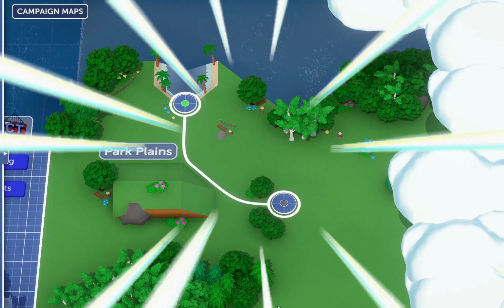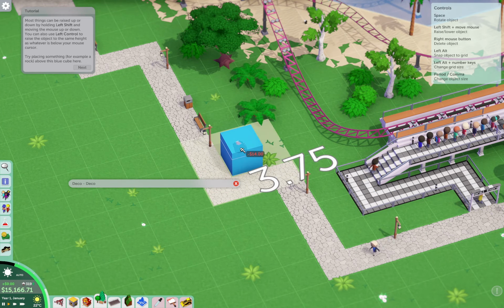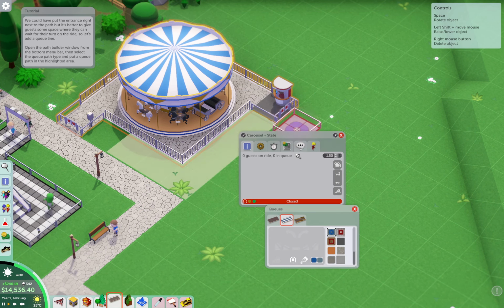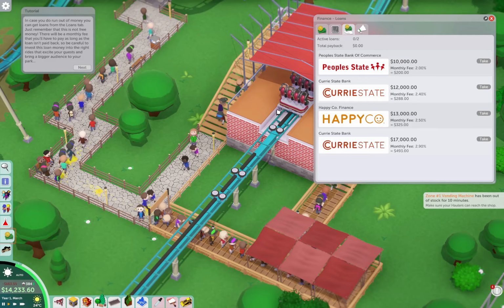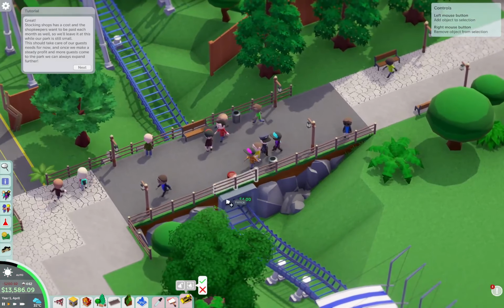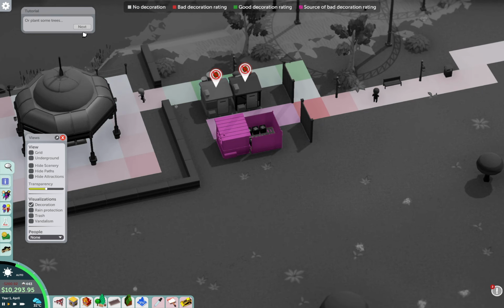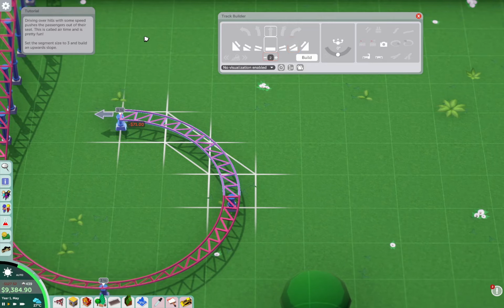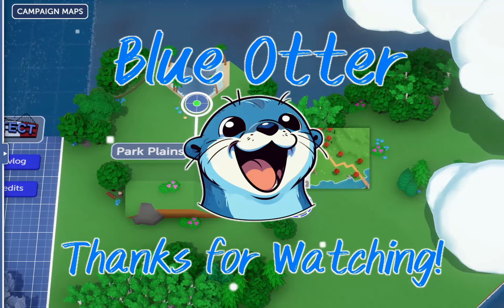Learning the Ropes | Parkitect | Loopy Lagoon, Ep. 1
The Main Campaign for Parkitect

Parkitect is a business simulation game that charges you with the construction and management of theme parks! Bringing back the best of classic theme park games with many new features and content on top. Now supports online co-op with up to 8 players!

Parkitect Soundtrack Tracks: Welcome One, Welcome All; Careful Placement; Waving Pines; Black Lights; Big Ol Porch; Clouds
Artist: A Shell in the Pit
Composer: Gordon McGladdery

Stinger by CreativeCache (Etsy)

Computer Specs
CPU: AMD Ryzen 9 9900X 4.4 GHz 12- Core Processor
GPU: PowerColor Hellhound AMD Radeon RX 7900 XT
Memory: 128GB
Keyboard: Roccat Vulcan II Max